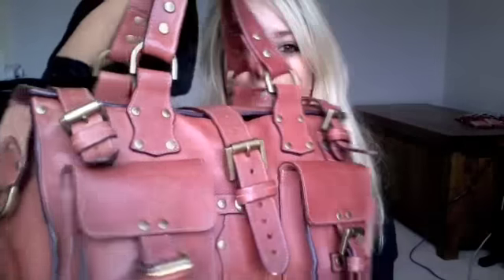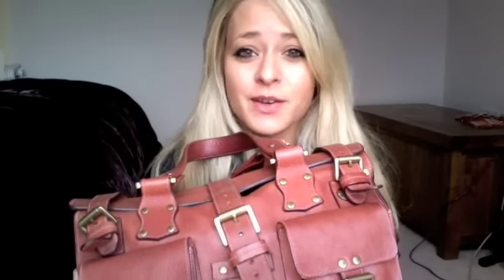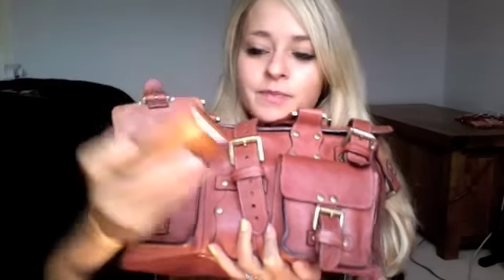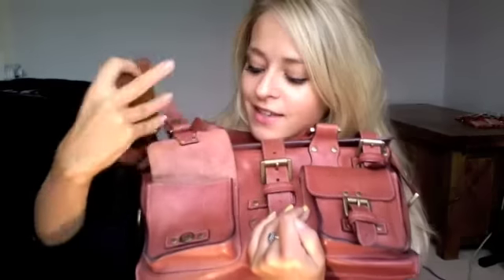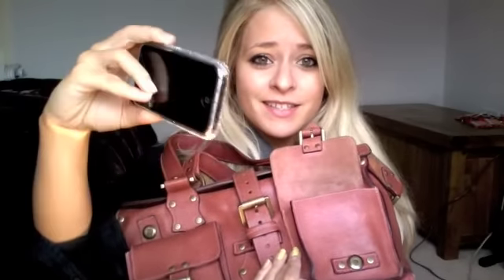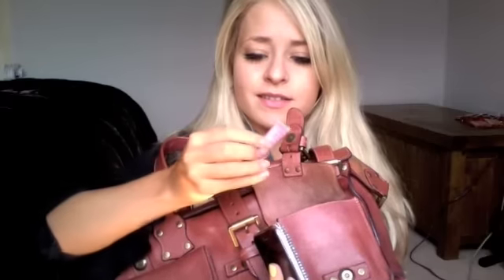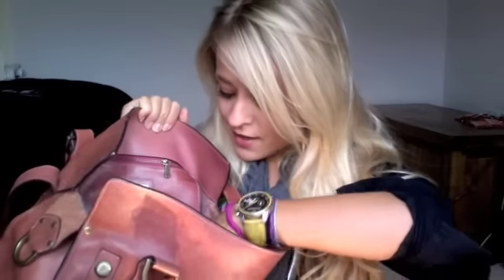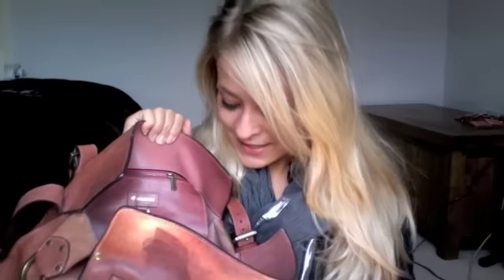What's in my Bag / Purse Video | Fleur De Force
Not the most exciting video in the world. but if you are nosy like me and secretly love watching what random junk people carry around with them then you may like! hehe .

xoxo

Permission granted to use tracks from Notting Hill Publishing and Artist (Fightstar).